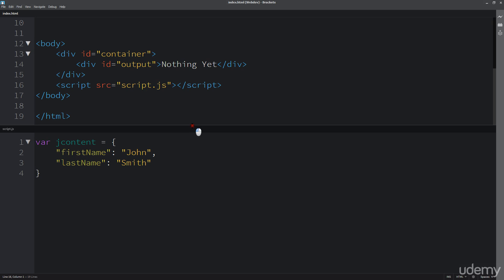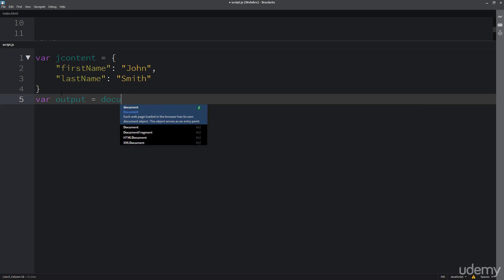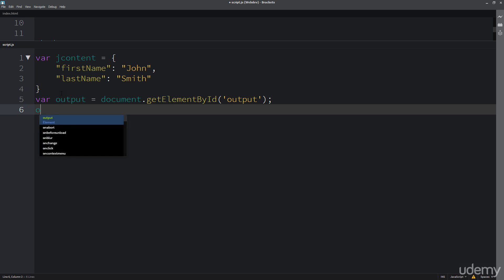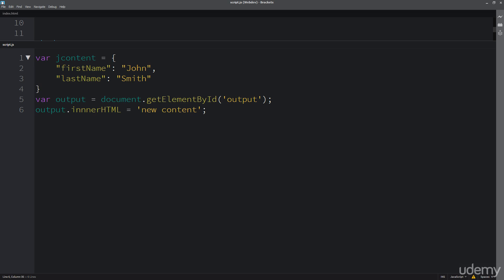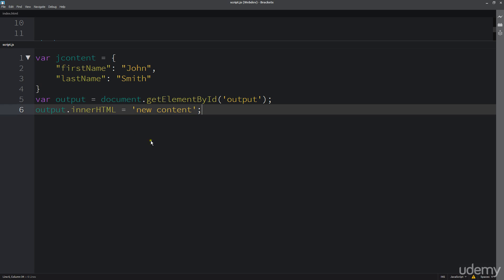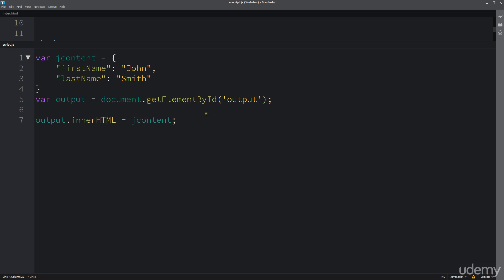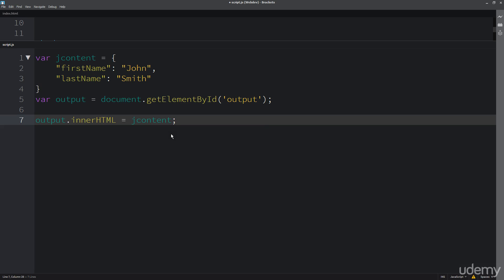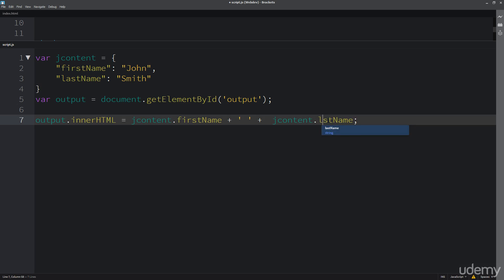How to Get JSON data to HTML page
•Learn the basics of JSON
•JSON structure data of delivery
•basics of JavaScript object data
•using Json data in your HTML pages
•object data from JSON
•Learn how to access external files
•output object data and return data
•Access return data
•the of looping return data
•creating Dynamic PHP JSON
•contact access to PHP Json files